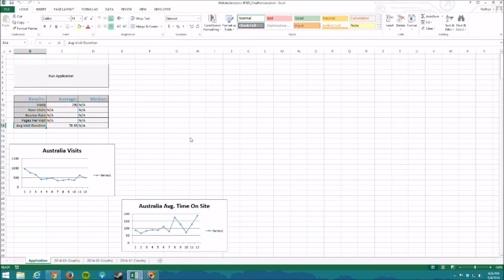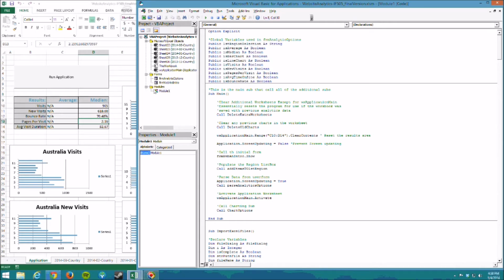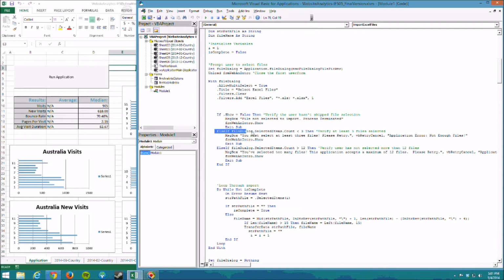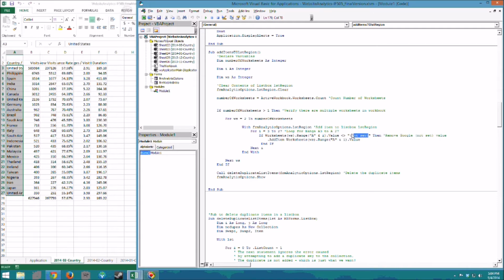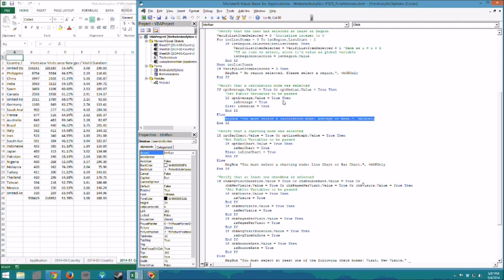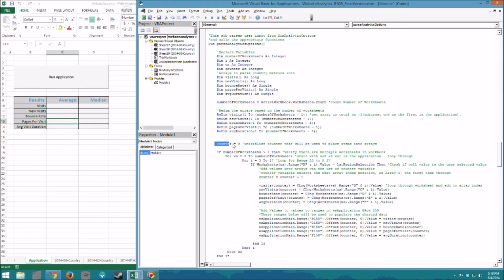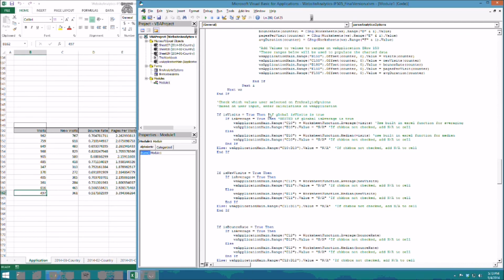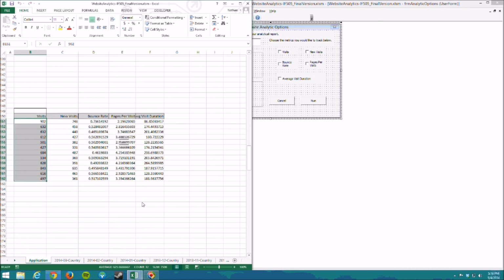VBA Appliction for Exported Google Analytics Excel Sheets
A simple application that is used to parse multiple Excel Sheets and create Google Analytics reports.